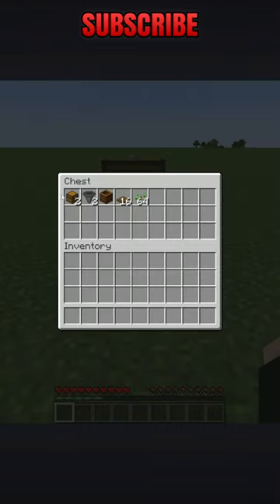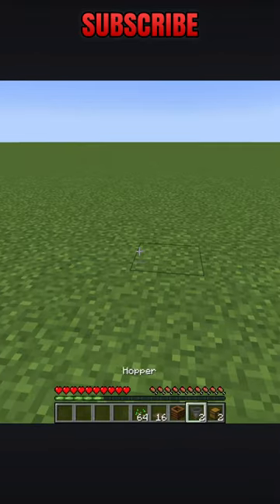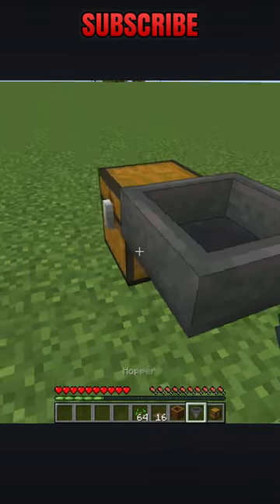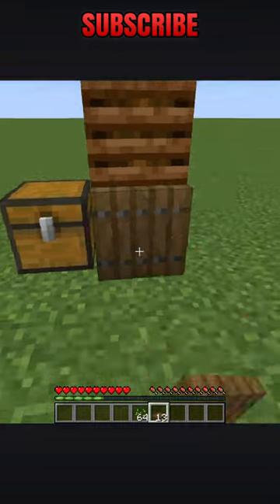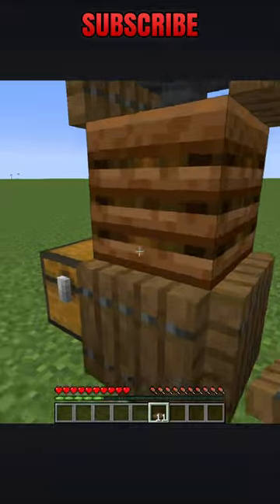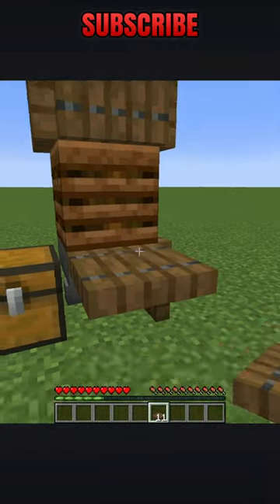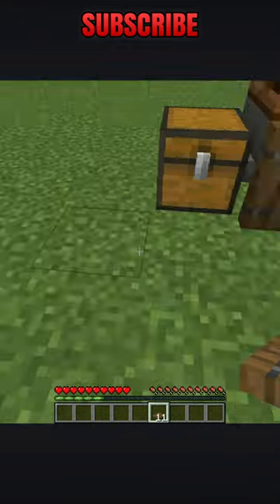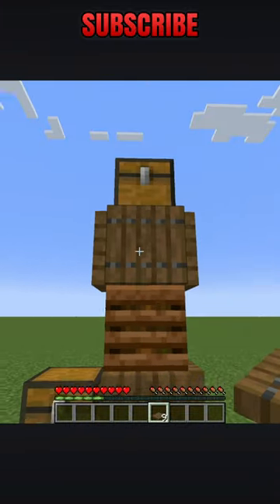How to Make an EASY Auto-Composter for BONEMEAL 🦴 Minecraft Tutorial - Short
Hi there! Learn how to make this really simple, no Redstone, auto-composter! So fast I can make it in less than one minute! AMAZING! Now you can dump your seeds, saplings, leaves, and other compostables in a barrel and walk away. Gets loads of bonemeal.

Microphone: Rode NT1
Audio Interface: Focusrite Scarlet
Mouse: Steelseries Rival 5
Keyboard: Razer Cynosa Chroma

Hardcore Logo made by
Zombie Master T-Rav